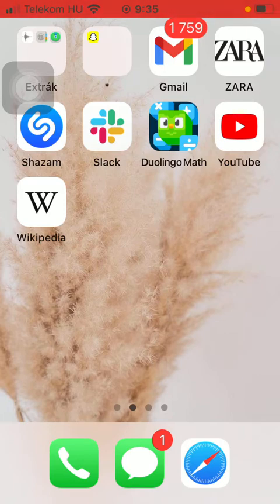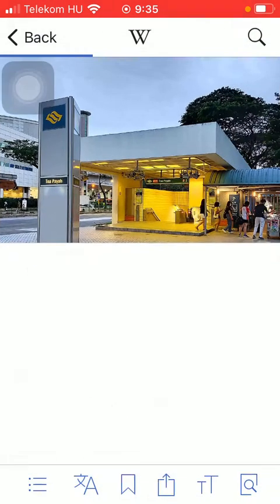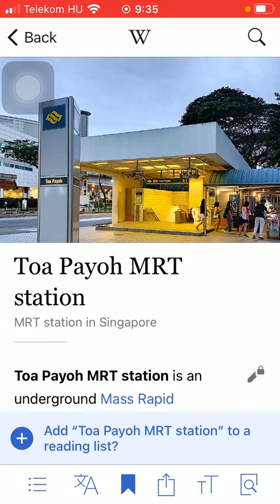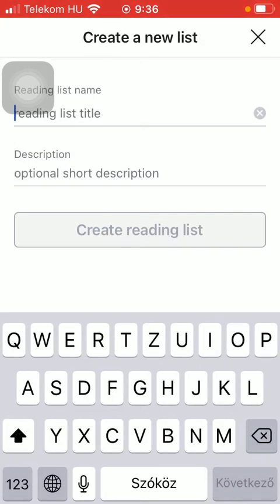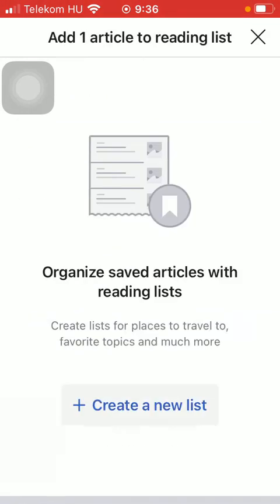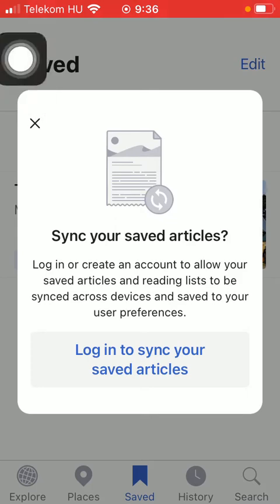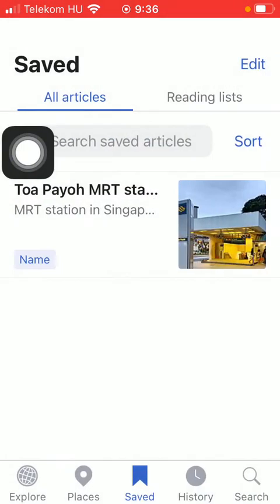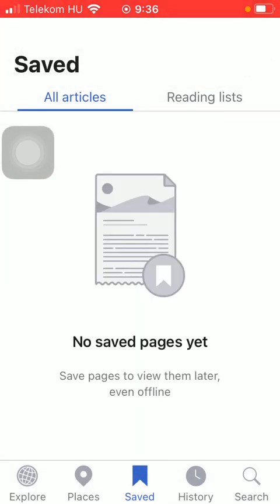How to add an article to reading list on Wikipedia?